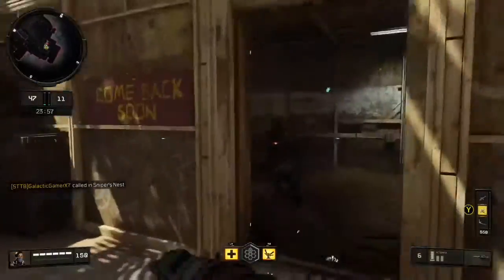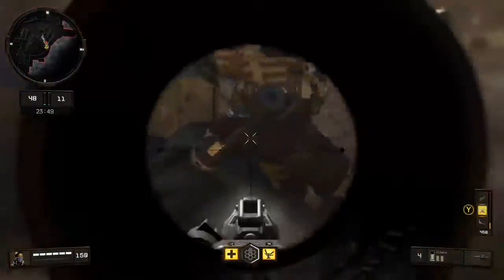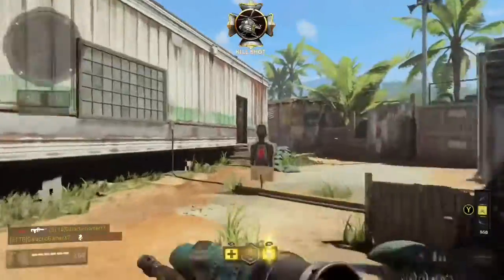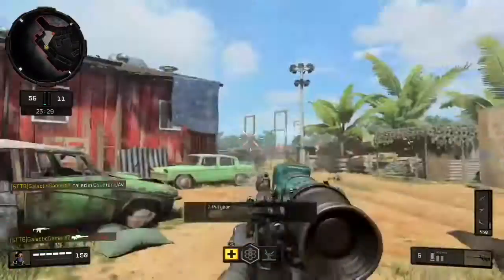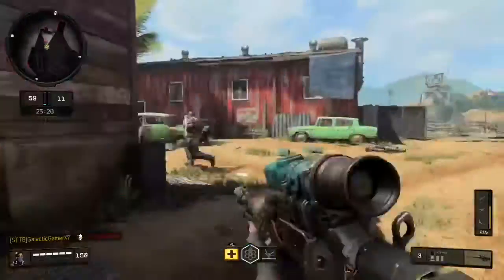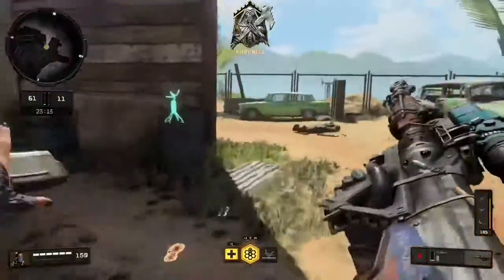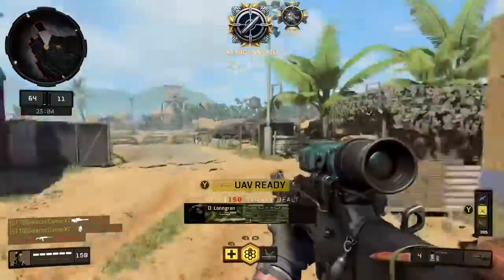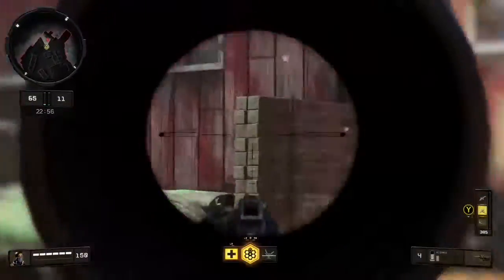Bo4 How to be A god at sniping+spitfire clip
Black ops four like for more. Sorry for audio glitching near end o well. Could not fix it, it was a glitch!